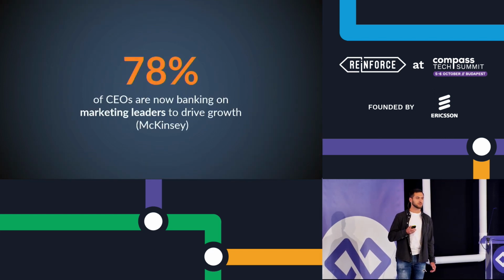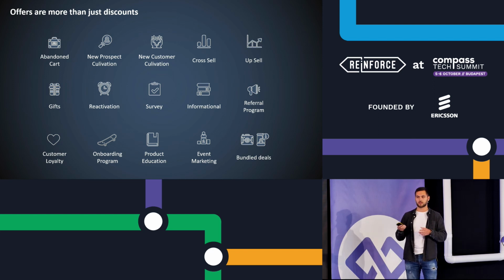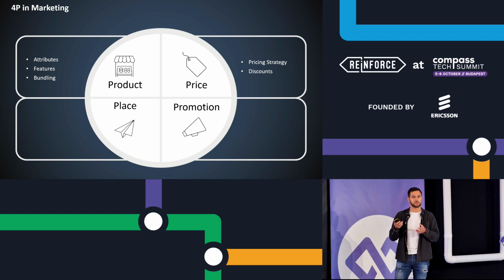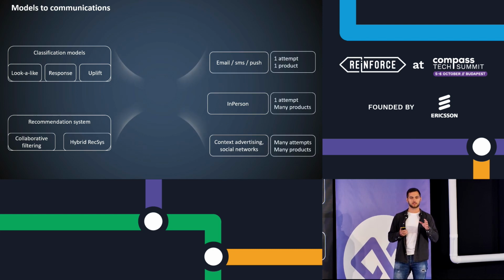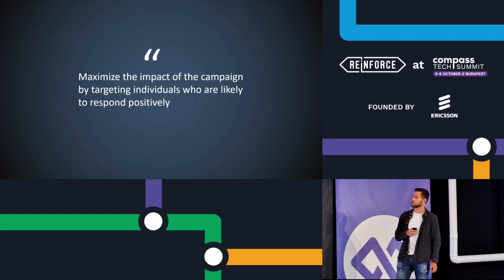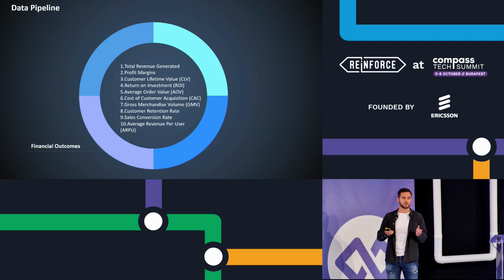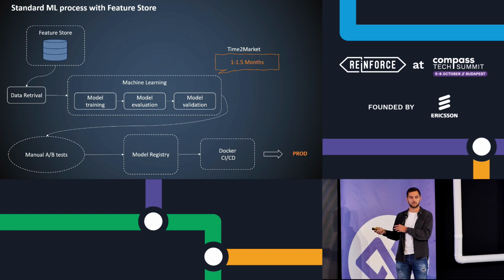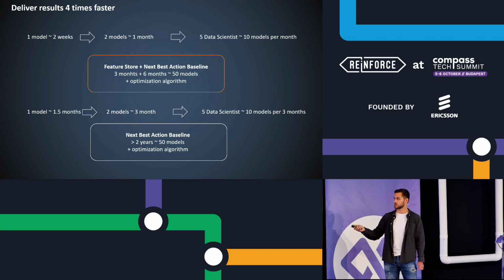Next Best Action: Maximizing Customer Value – Sergei Bulaev | Compass Tech Summit 2023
Next Best Action: Maximizing Customer Value – Sergei Bulaev, Senior Data Scientist at EPAM

Marketing intelligence, boosted by the capabilities of machine learning, guides us towards the Next Best Action. It ensures that every customer interaction is finely tuned for maximum impact. Our journey will take us through the transformation from business metrics, marketing metrics to machine learning pipeline, where data-driven insights become actionable strategies.

This talk was recorded at Compass Tech Summit 2023.

If you are interested in more speakers, tickets and details of the conference, check out our